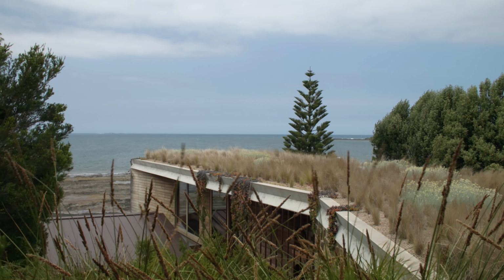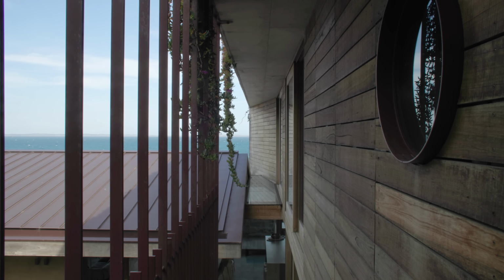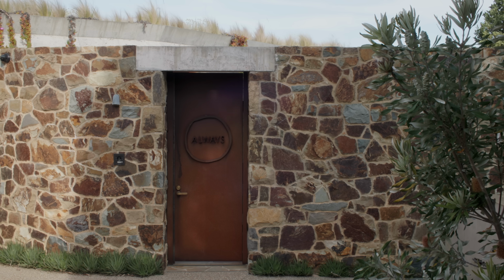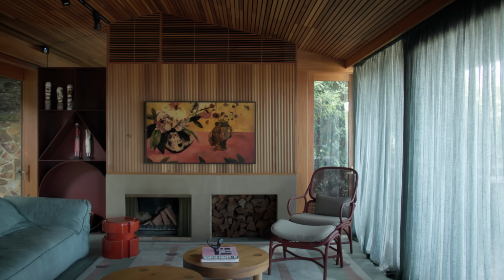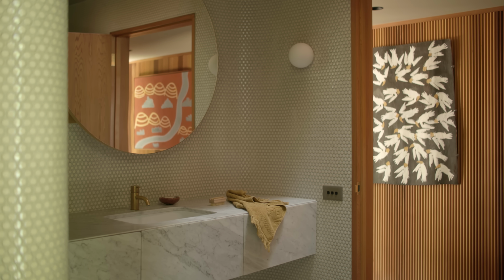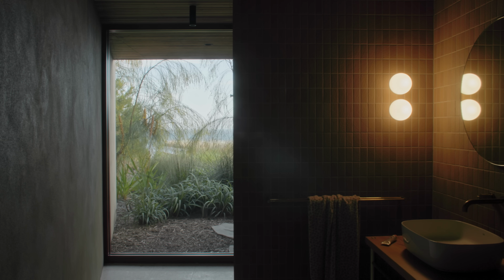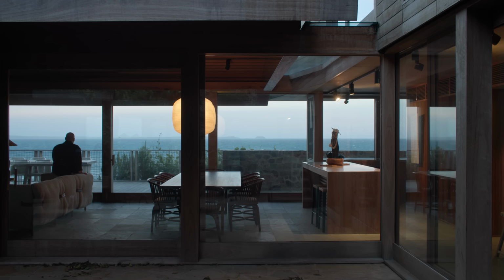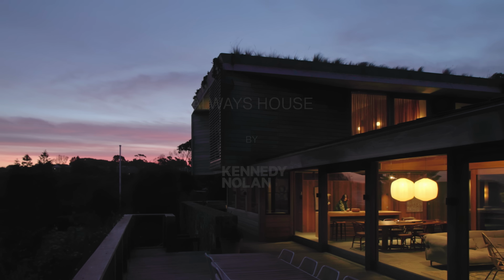The Ultimate Off-Grid House Built on the Edge of a Cliff (House Tour)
Embedded in the landscape, Always by Kennedy Nolan is an off-grid house of contrast – balancing light and dark, openness with retreat, and a sense of casualness with high performance.

The off-grid house sits humbly within the streetscape. Kennedy Nolan designed the house to ensure it isn’t visible from the street; it is intended to eventually be enveloped by the native landscape, its form weaving itself intricately and seamlessly within the surroundings. “From the beach, it should recede into the landscape over time, and so what we did was pull it [the home] into the side of the cliff so that it would be less and less visible,” notes founding partner of Kennedy Nolan, Patrick Kennedy.

The home is also robust, needing to withstand the harsh coastal climate, potential erosion and windy conditions typical of the Morning Peninsula where the off-grid house resides. “One of the challenges in building here is that, geologically, it is one of the most difficult soil conditions you can find in Victoria,” says Kennedy.

Beyond the bespoke front gates, designed by Indigenous designer Jack Nash who also named the off-grid house in reference to the principle of ‘always was, always will be, Aboriginal land,’ the house exists in several parts. “At the top of the site is a guesthouse and as you move down the cliff, you enter through a stone wall into an entry deck and from that deck there are several pathways into the house,” says Kennedy. “The planning is deliberately informal, designed to make you experience the landscape and the garden,” he continues. This constant connection to the outdoors enhances the sense of immersion and acts as a reminder of place.

In this sense, the design appears simple and grounded. Kennedy explains; “this house looks and feels like a beach house – it's relaxed and casual – but it’s also extremely high-performing.” He explains how this is different from many Australian beach houses in terms of thermal comfort, being both comfortable and energy efficient.

Finishes and materials are dominated by raw, natural and solid qualities that require a level of low maintenance. The stone and hard masonry on the exterior will soften over time as the planted landscape grows and eventually encompasses much of the structure. The interiors are all lined in natural materials that are non-reflective, such as timber. The choice of materials also plays into reinforcing an overall colour scheme, which is warm and tonal. To determine a colour scheme, Kennedy Nolan took cues from the client’s interest in Indigenous art as well as the hues of natural materials.

In this sense, there is a constant play between lightness and dark within the off-grid house. “We love to be in the light, to see the sun … but we are also aware that in Australia, that can sometimes be an uncomfortable thing,” explains Kennedy.

“When I think about what I’m most proud of … it’s that Always is a house that is going to improve with age; it feels like it is a place that is going to belong to this landscape over time,” reflects Kennedy. Anchored in place with strong materials, Always speaks to its namesake – a humble shelter that aims to remain unchanged for many years to come.

00:00 - Introduction to the Ultimate Off-Grid House
01:28 - Incorporating Indigenous Design
01:51 - The Layout and Structure of the House
03:02 - A Tonal Colour Palette
03:21 - Approaching Light and Darkness Through Materials
04:36 - Proud Moments

Architecture by Kennedy Nolan.
Landscape design by Amanda Oliver Gardens.
Filmed by Rubin Utama.
Edited by Harrison Moss.
Production by The Local Production.

Location: Flinders, New South Wales, Australia

The Local Project acknowledges the Aboriginal and Torres Strait Islander peoples as the Traditional Owners of the land in Australia. We recognise the importance of Indigenous peoples in the identity of our country and continuing connections to Country and community. We pay our respect to Elders, past and present and extend that respect to all Indigenous people of these lands.